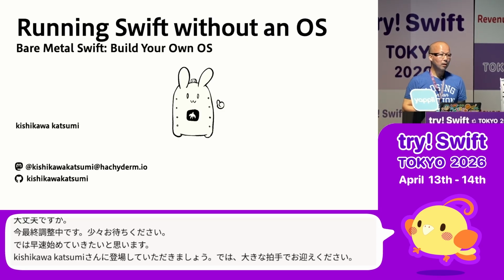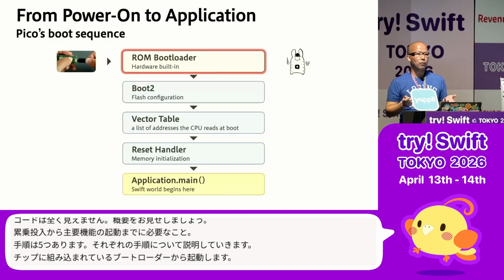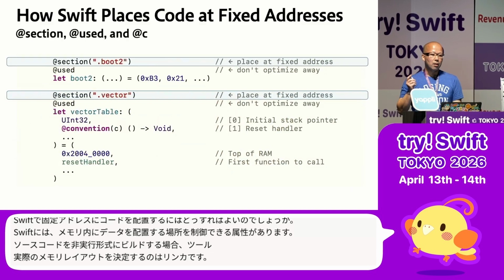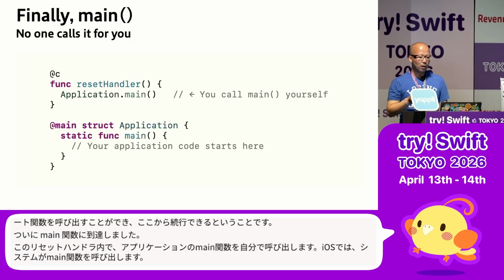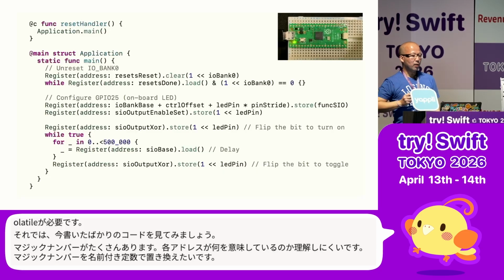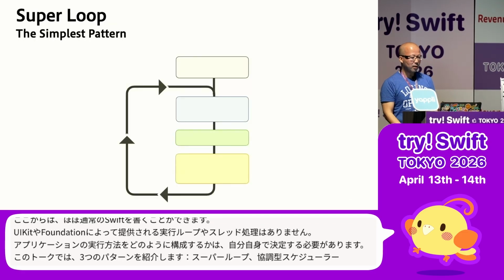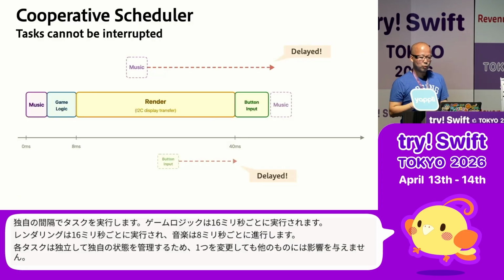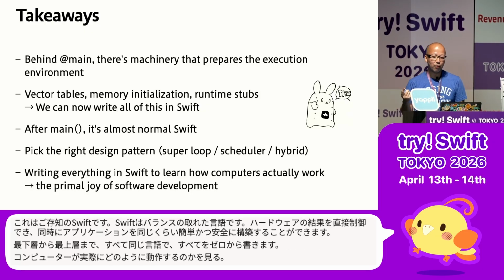try! Swift Tokyo 2026: Learn by Building: Bare-Metal Programming with Embedded Swift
How do you write software in a world without an OS? In iOS applications, you simply add @main and execution starts automatically from there—but in a world without an OS, you must prepare the execution environment yourself before you can call even the first function. However, this isn’t needless hardship—it offers the primal joy of software development: writing everything in Swift and learning how computers fundamentally work.

Speaker: kishikawa katsumi